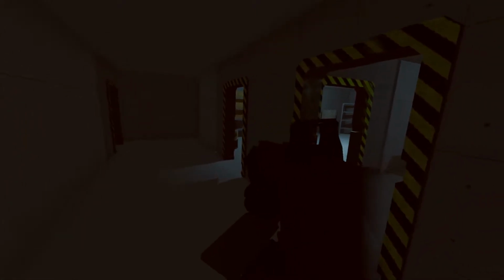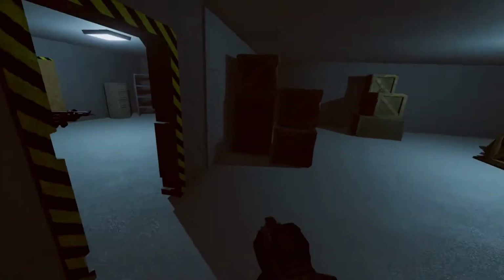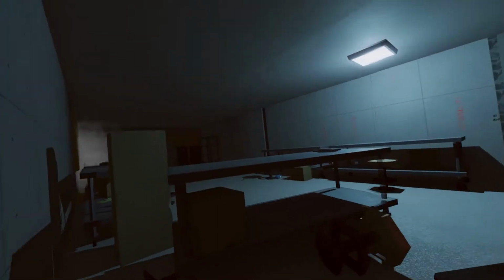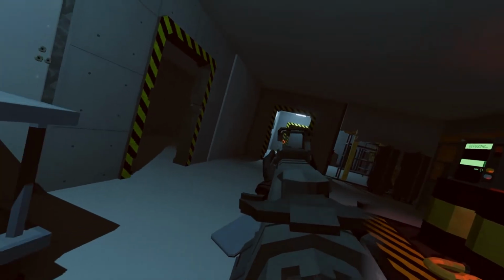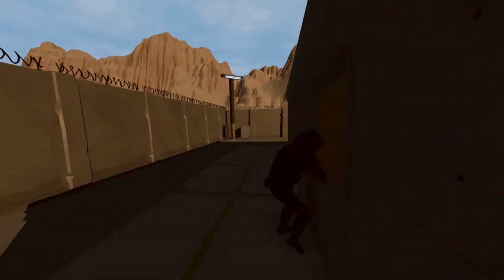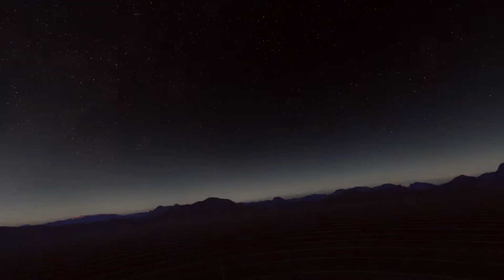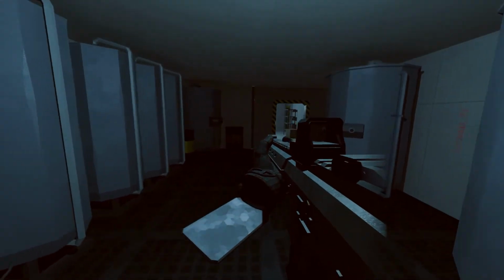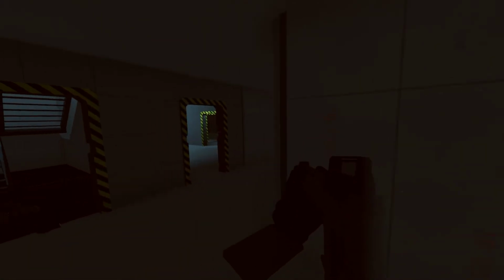Grenades are easy... | Crunch Element VR Co-op on Valve Index - Part 2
Destructible environments and hilarity abound in Crunch Element!

Huge thanks to Indy for gifting me Crunch Element!

If you think you would enjoy Crunch Element you can find it